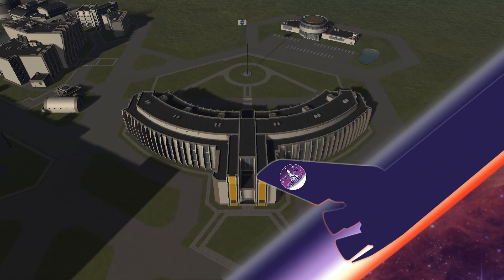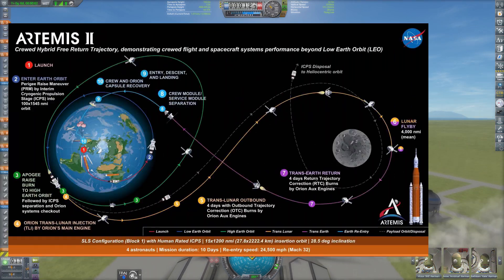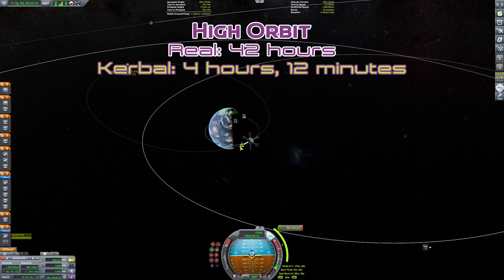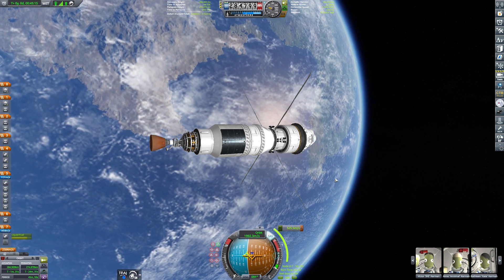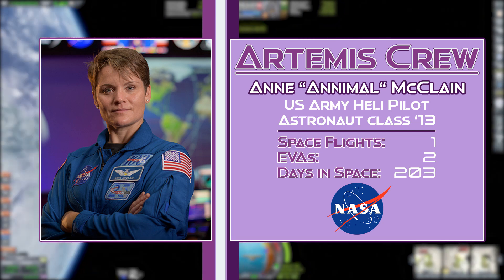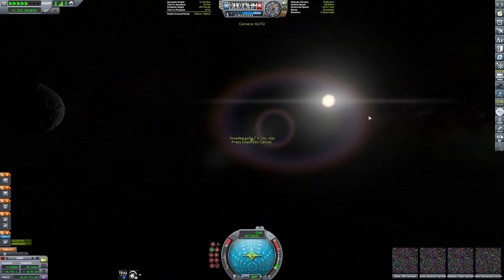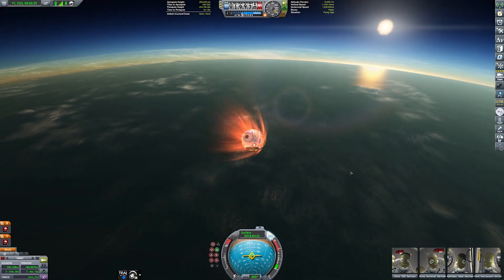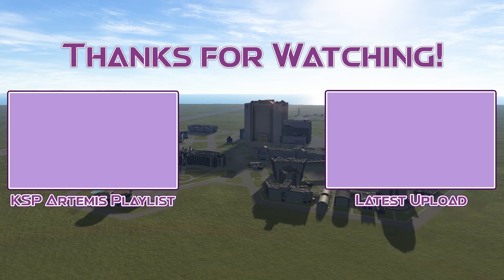When will Artemis 2 launch? Sending a crewed Orion to the Mun! | Kerbal Space Program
It’s been 20 days after Artemis 1’s last launch attempt so we might as well get on with it and do Artemis 2 in Kerbal Space Program!

I would have liked this to go out a week ago but I was moving house which took a lot longer than I expected.

Artemis 2 still has a lot of its details up in the air, so I’ve combined the latest trajectories along with any relevant mission data that has been proposed and discussed at length.

In all likelihood, by the time Artemis 2 launches in 2024/2025, I’d bet the mission will be completely different to what I’ve created here haha.

If you want to recreate Artemis 2 in Kerbal, here’s the Mission Plan scaled to KSP:

1. Launch Orbit 18.5 km x 286.1 km
2. Apoapsis burn to high orbit (286 km x 2810 km)
    - High Earth Orbit with a period of 4 hours, 12 minutes.
    - ICPS Separation;
3. 24 hours of craft checkout (2 hour 24 minutes)
    - 3 mins of orbital proximity demonstrations for docking capabilities?
    - High orbit apoapsis systems check
4. TLI injection at periapsis – main engine, retrograde flyby with free return trajectory
     - ICPS: Burns into retrograde lunar escape orbit, will deploy Cube-sats along its way.
5. TLI Correction burns using the Aux engines (deactivate main engine)
6. Lunar Flyby at 750 km.
7. Return Trajectory Corrections with Aux Engines. Target orbit of 2.8 km x 222km
8. Separation from Service module.
9. Splash down east of the KSC (If you’ve managed to time it right!)

Where I got some of my details for what I was blabbing about: